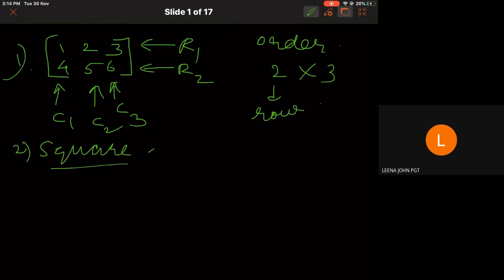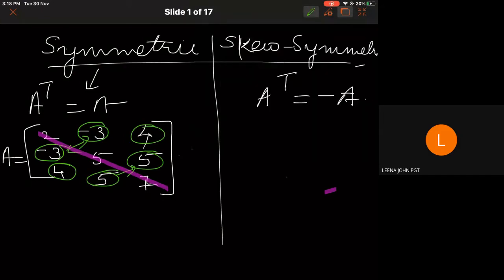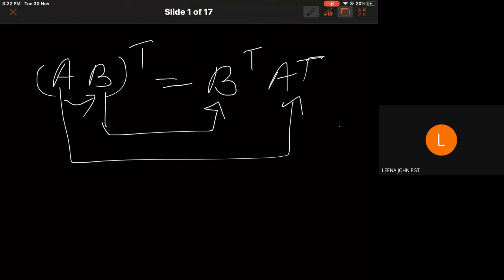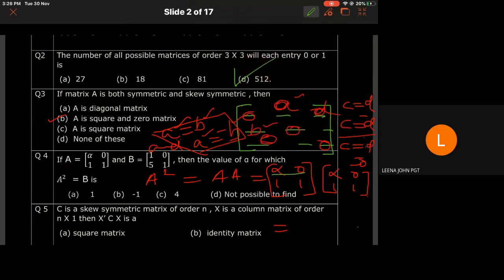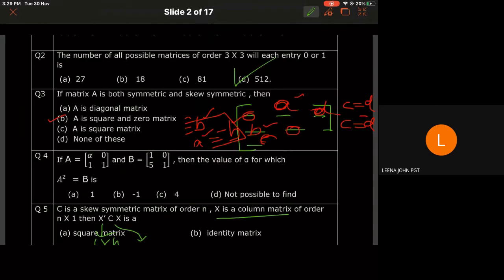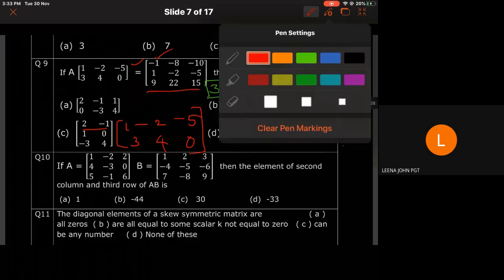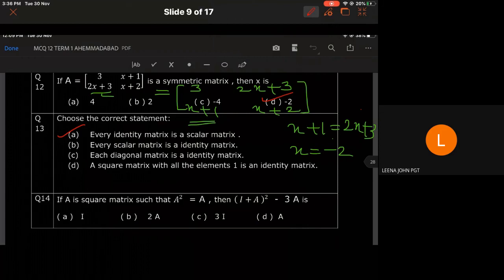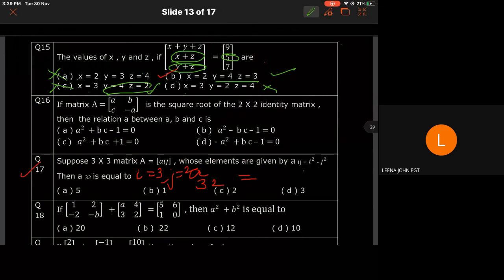MCQ MATRICES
A quick revision of the chapter for preparing class 12 students for term 1 cbse board exam 2021-22